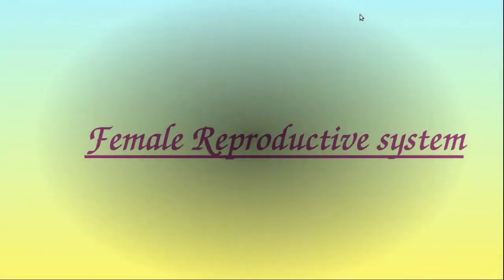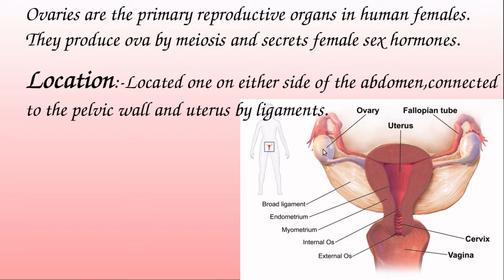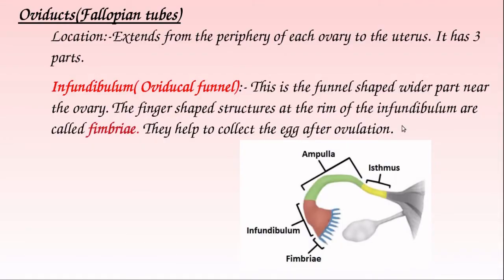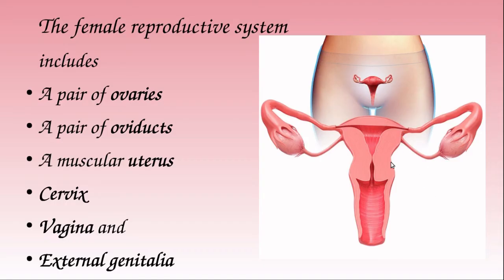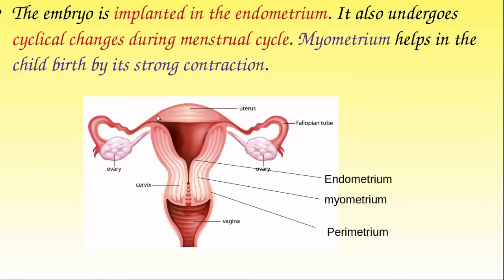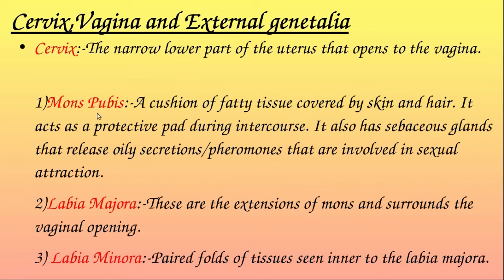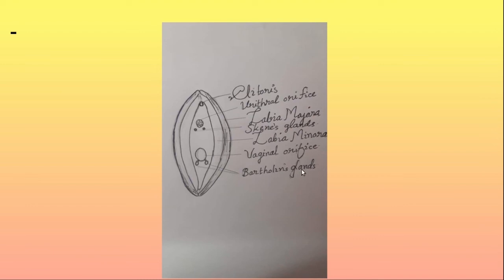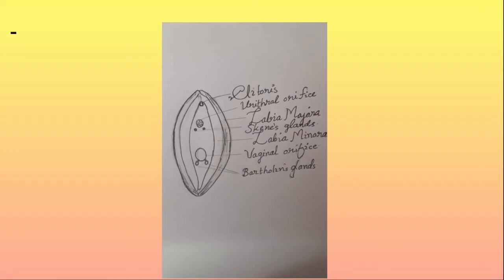+2 Zoology Chapter 1(+2സൂവോളജി ചാപ്റ്റർ 1 ) Part 3, The Female Reproductive System Kerala/CBSE/NCERT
+2 Zoology Chapter 1-Human Reproductive System( Both in English and in Malayalam)(+2സൂവോളജി ചാപ്റ്റർ 1 ) Part 3, The Female Reproductive System Kerala/CBSE/NCERT